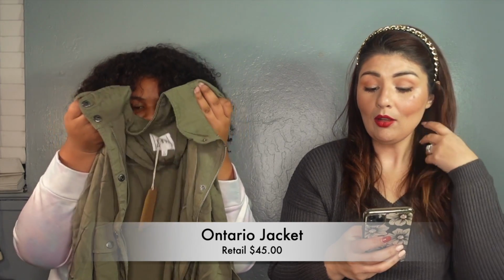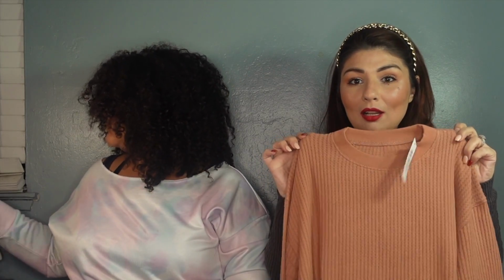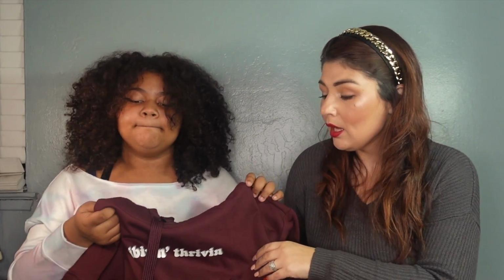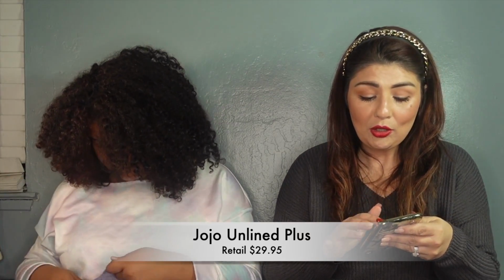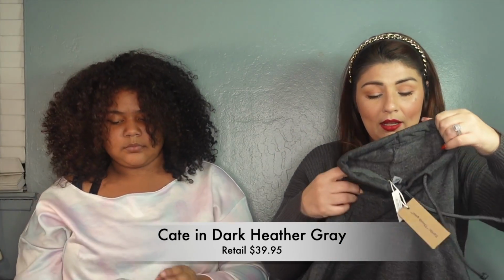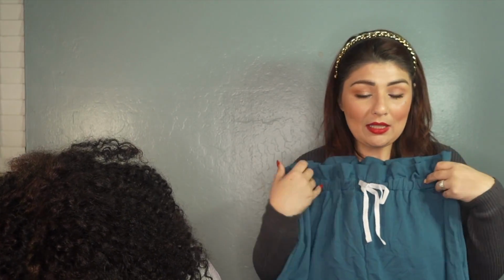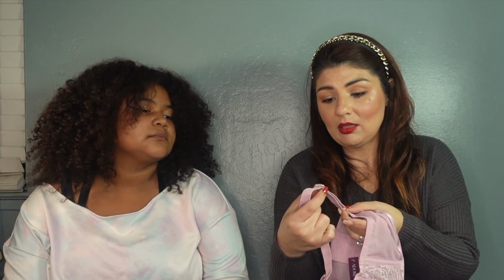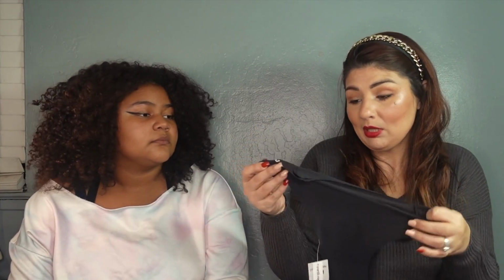Holiday Gift Guide To Fit Your Family and Friends w/ @AdoreMe |PerkiPerkins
Today i'll be doing my @AdoreMe  PR unboxing ft. My Daughter. We wanted ton share what goodies we haven picked for many of our family and friends (along with a few goodies for her).

❤️Thank you for returning to my channel I do A lot of Subscriptions & Haul Unboxing. Along with Beauty and Skincare Reviews and Tutorials. I love creating contenting self care & self love.

I want to Thank all my returning subscribers, I love and appreciate you all so very much!

➡️ AdoreMe is offering many amazing deals for the Black Friday/ Cyber Monday Events.

Time Stamp:
00:00 Intro
01:08 Beginning Unboxing
16:40 Ending of Unboxing
16:50 Closing Thoughts

P.S. AdoreMe has there Panties on Sale
5 For $25 Everyday Essentials
Or
3 For $30 Sexy Styles

Sizes Run XS to 4X on majority of the products

FTC: AdoreMe gifted the products shown Free for review.

Thank you all again so very much,

Equipment Used To Film:
Camera Sony ZV-1 (Best Buy Link)
Vlogger Kit
Amazon Link- Sony ZV-1 + Blogger Kit ( Listed 799.00 )

💟 Make Sure you are following me on my other social media platforms.

Code PERKIPERKINS10

JANET22

Fenty Beauty

AfterPay Referal Link We Both Get $10 to Spend Hey!